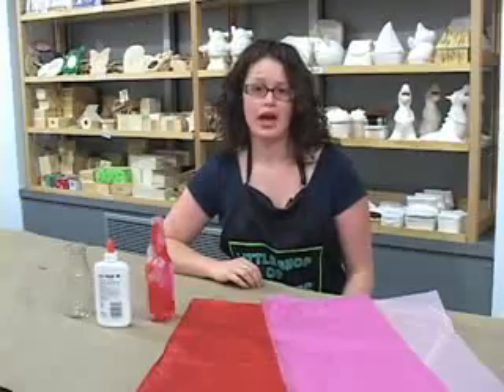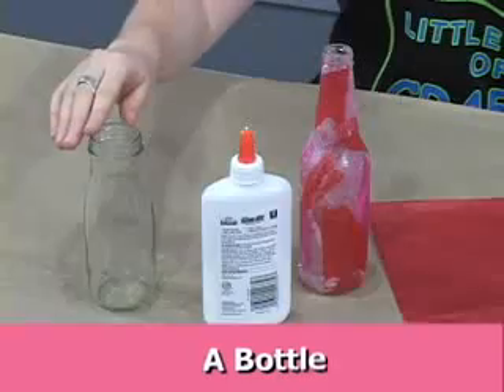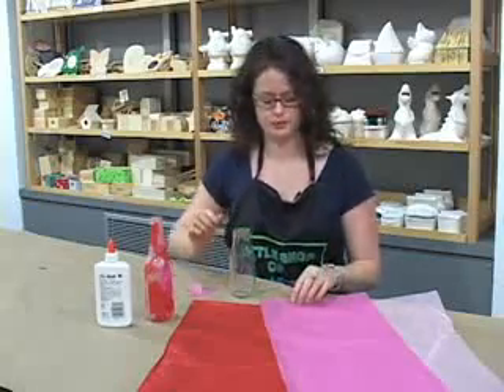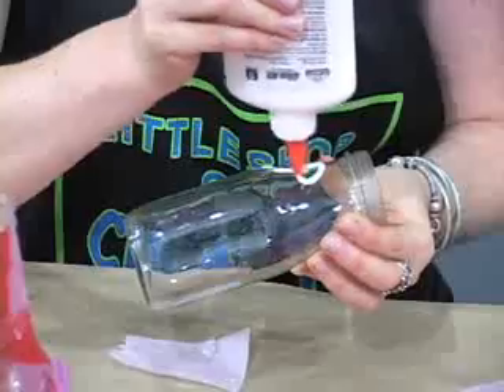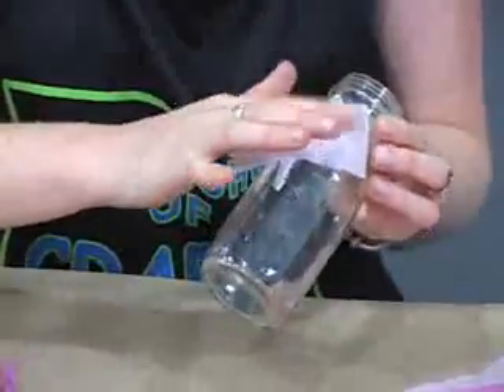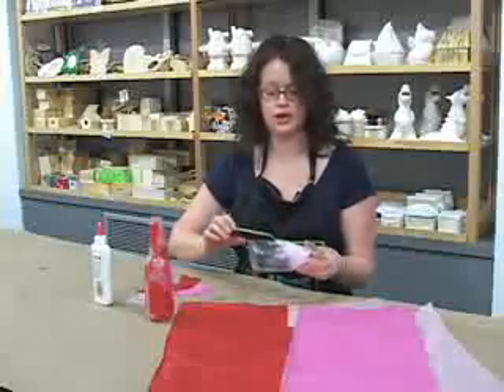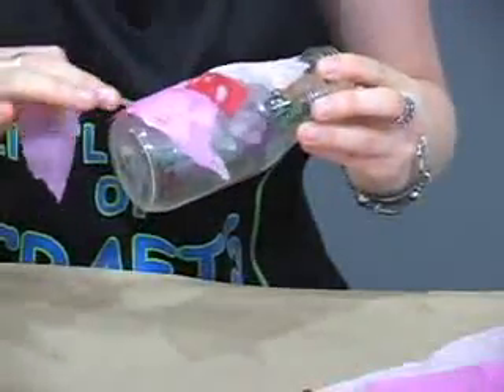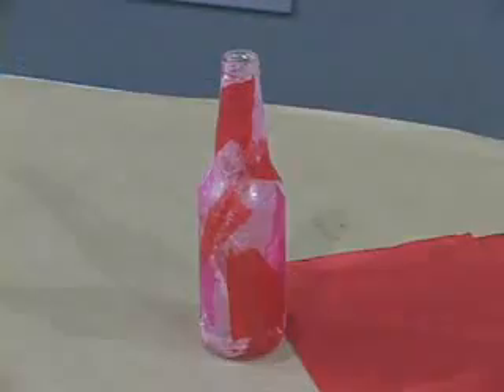Vase Making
learn how to make glass vases